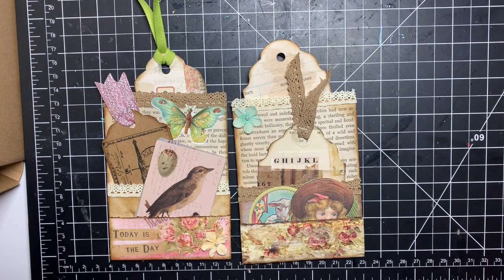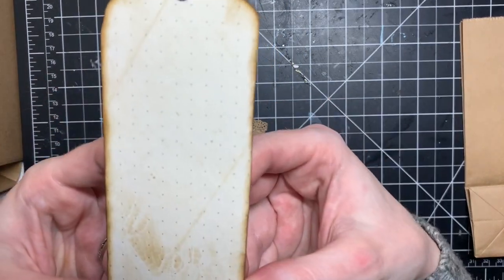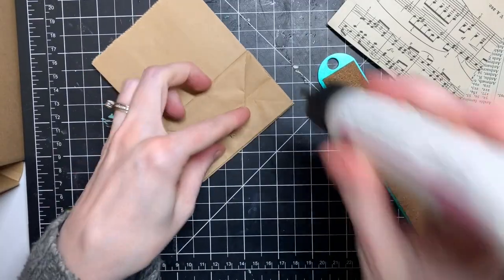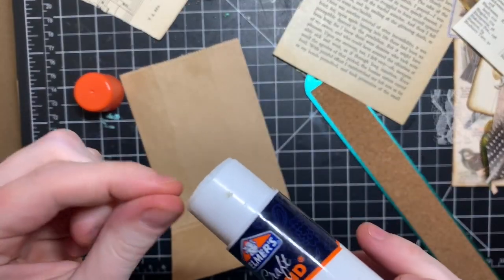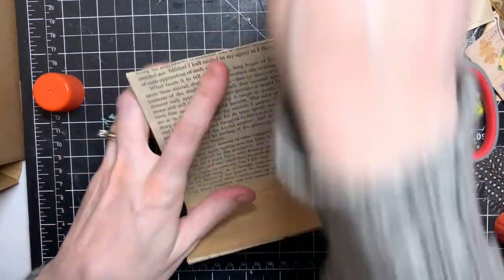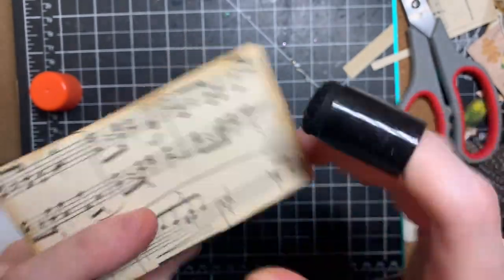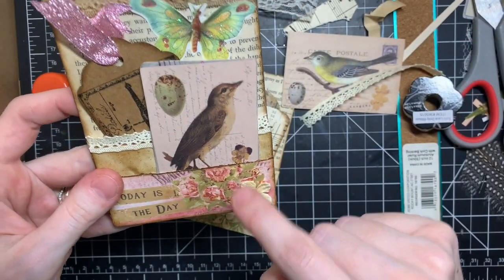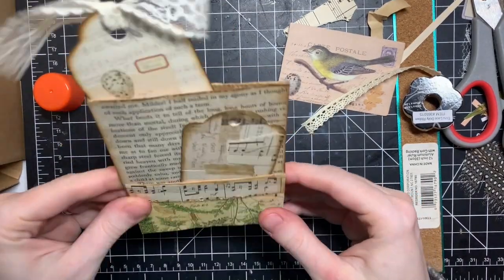Tag Bags Tutorial for Paper Outpost FB Group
Tutorial for Tag Bags (for Junk Journals)